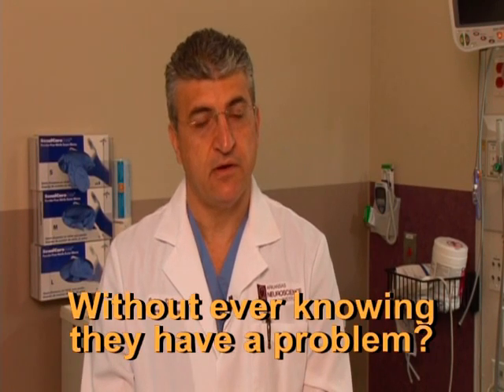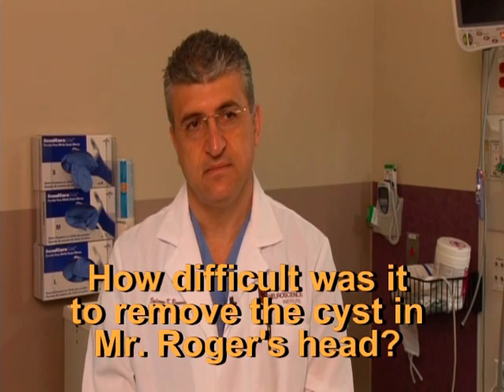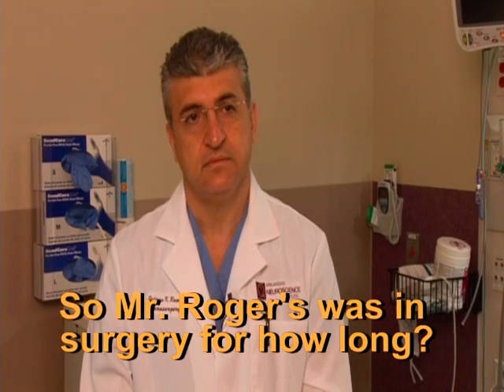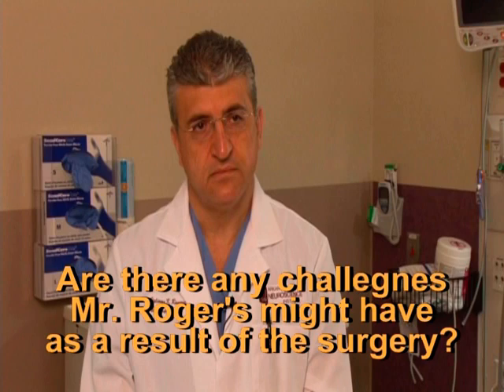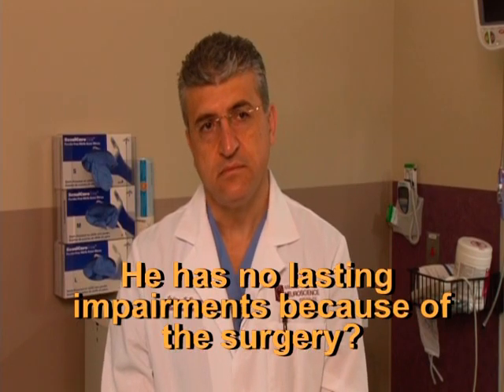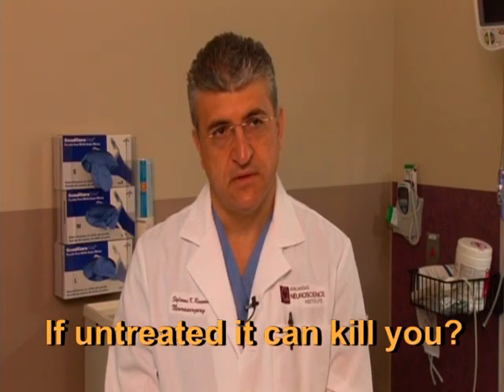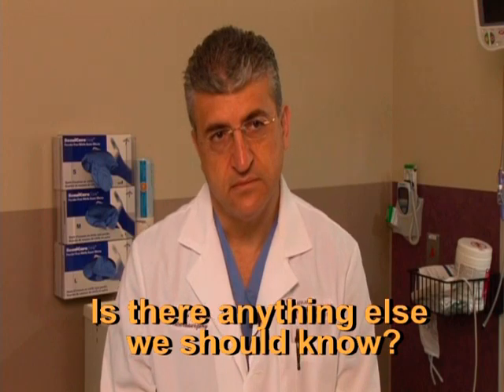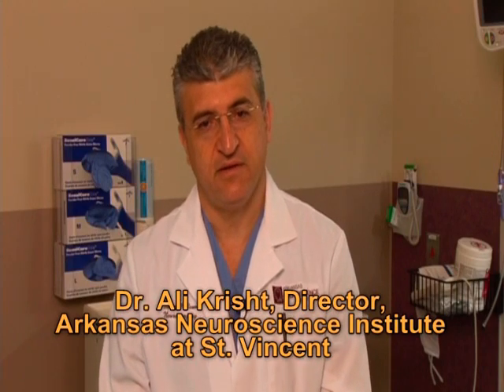Colloid Cysts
Dr. Ali Krisht talks about Colliod Cysts and the surgery to remove it.